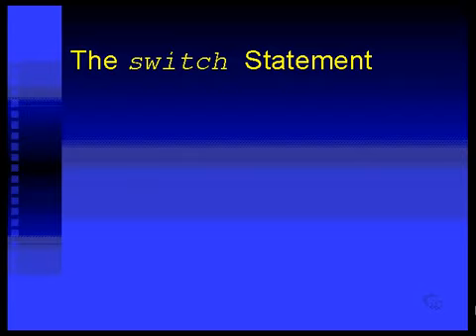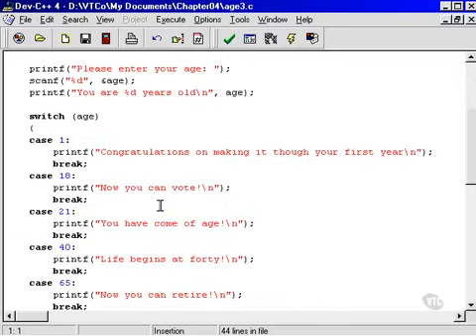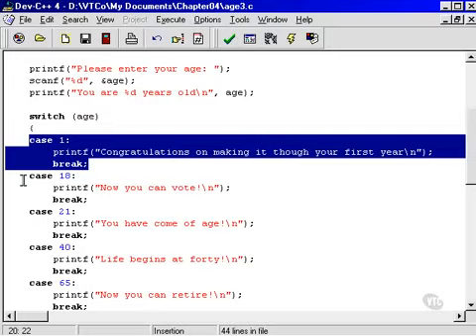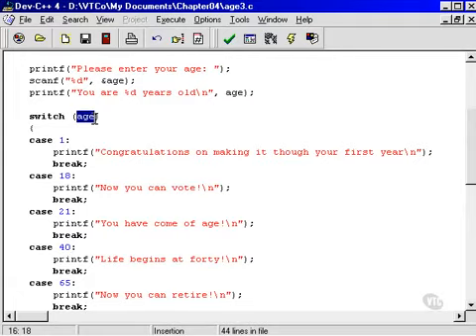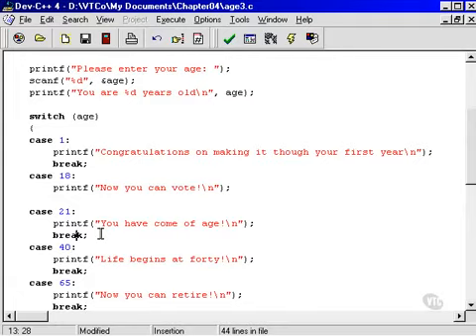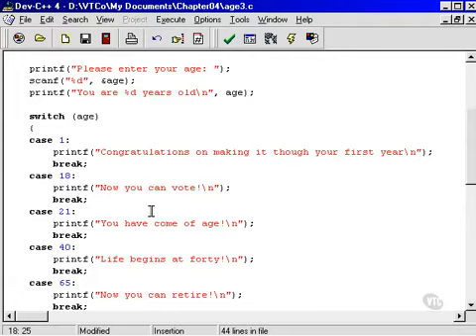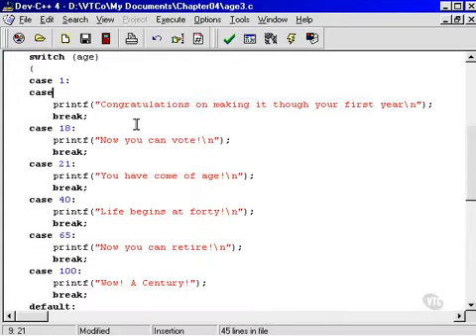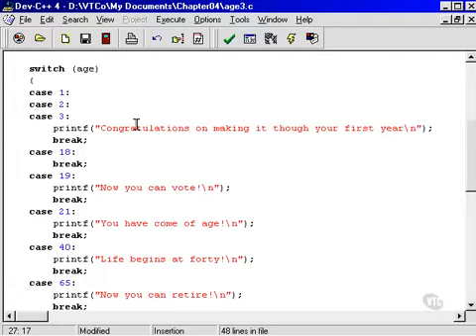C Programming Tutorial 21 The Switch Statement